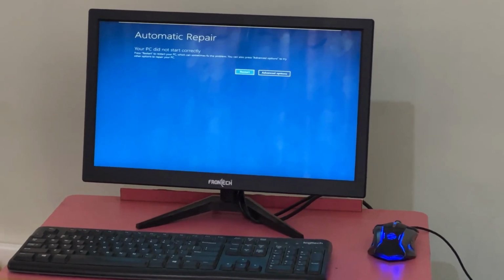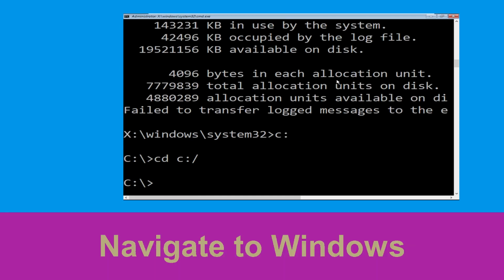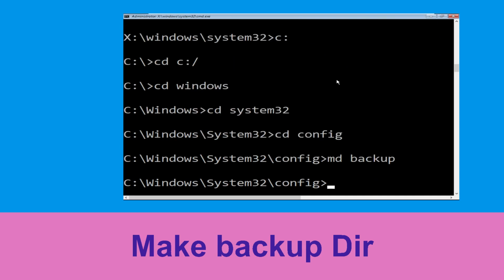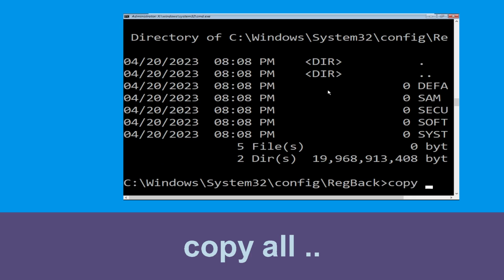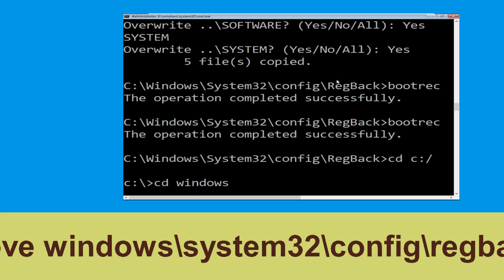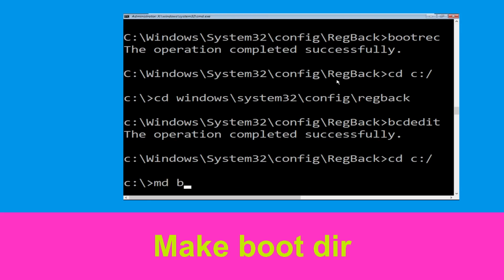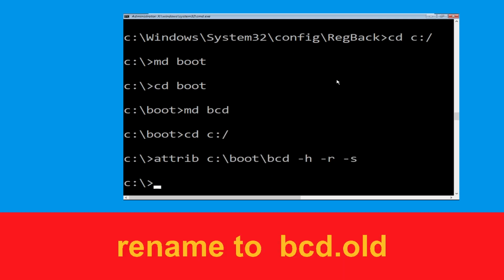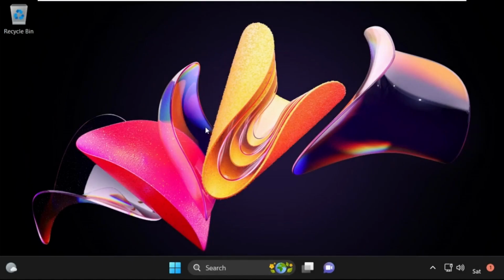How to Fix CORRUPT_ACCESS_TOKEN Blue Screen Error Windows 10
• IRQL_NOT_LESS_OR_EQUAL Error
• BAD_POOL_CALLER Error